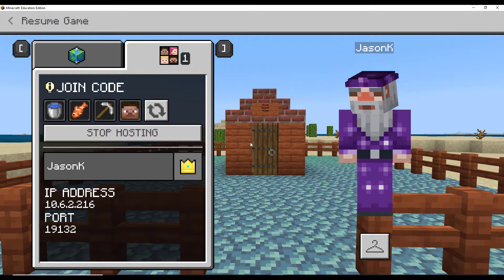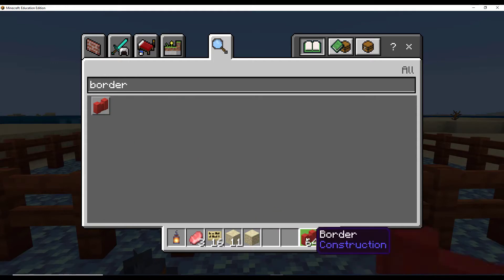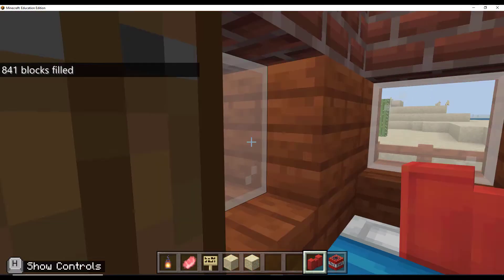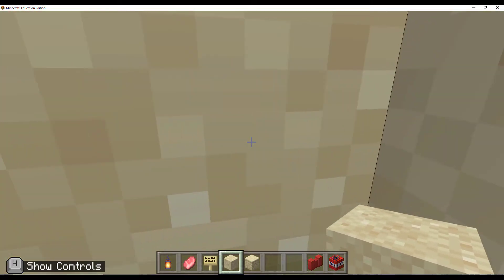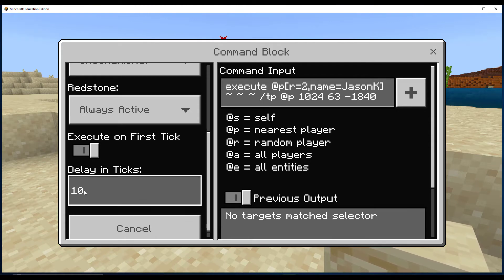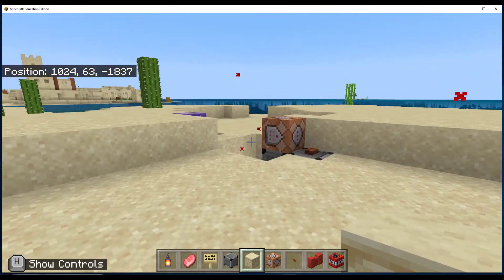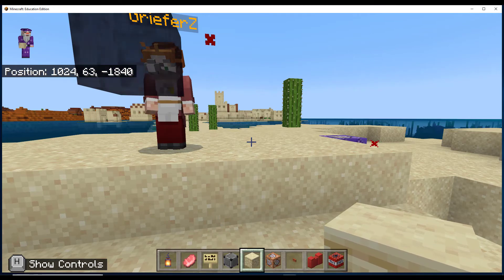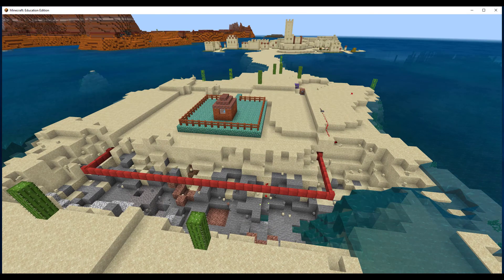Anti-Griefing Security System for MineCraft Education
In this tutorial, we use Border, Deny, and Command Blocks to create a security system for a build area.

Here are the commands I used in the video:

Toggle World Builder status:
/wb

Create a fence of border blocks around you:
/fill ~-15 ~ ~-15 ~15 ~ ~15 border_block

Hollow out the middle of the fence:
/fill ~-14 ~ ~-14 ~14 ~ ~14 air

Code to place on a repeating Command Block just outside the fence:
execute @p[r=2,name=USERNAME] ~ ~ ~ /tp @p ~-3 ~ ~1

Code to put on a command block with a button/lever/plate just inside the fence:
tp @p ~4 ~ ~-4